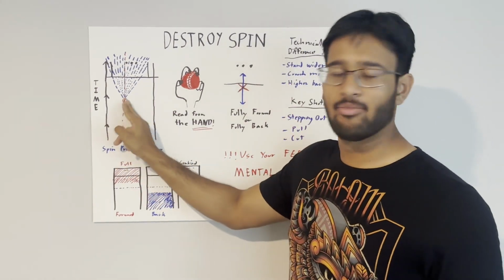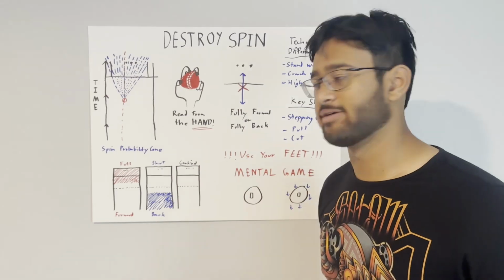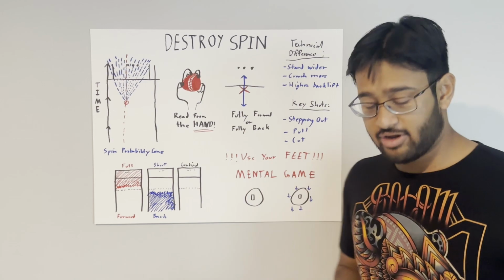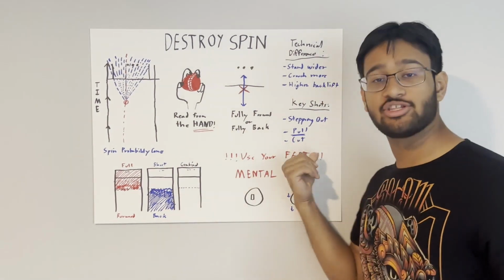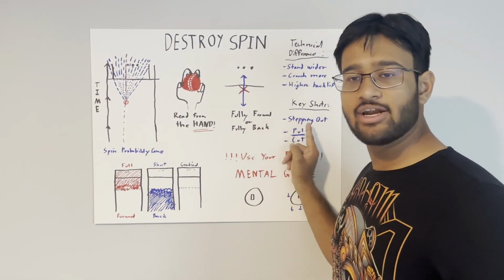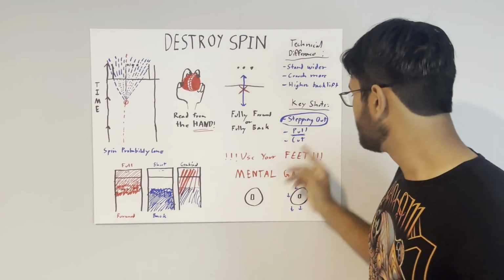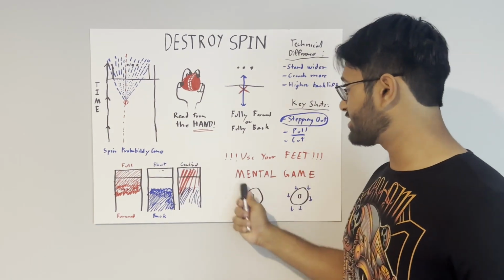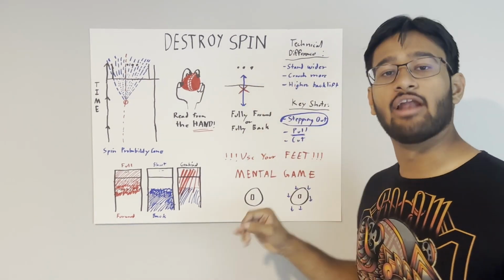How to Bat against Spin like Dube and Klaasen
I make the claim that good length doesn't exist for spinners and if you understand why, you can destroy spin like Klaasen and Dube.

At Purdue, I am discount Shivam Dube... I get sent against spinners and I destroy them. I am not particularly sure why all my captains think I am better against spinners than fast bowlers but I am able to hit spin  because I used to bat in Delhi on a Dust Bowl...like literal sand and I learnt very quickly not just how to play good spinners and eliminate the pitch. Over the years I also incorporated techniques from Pujara, Klaasen, and Dube to further improbe my Batting.